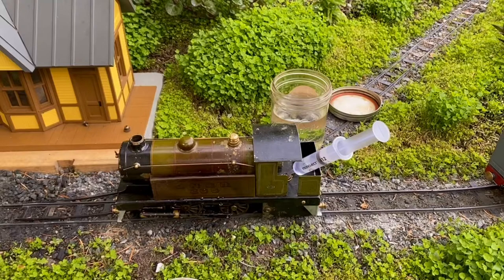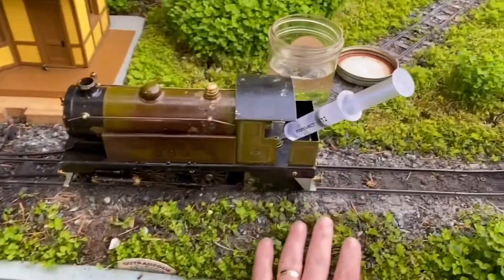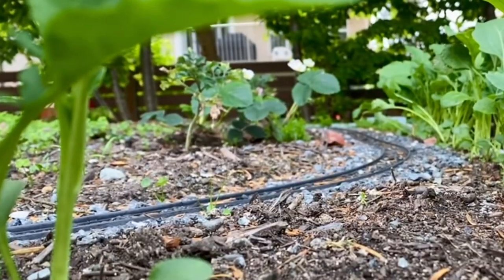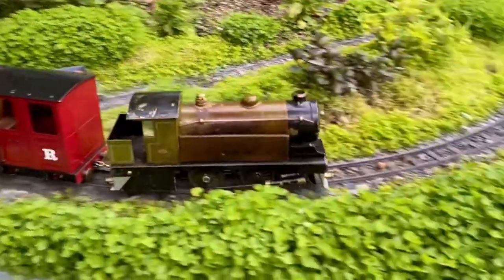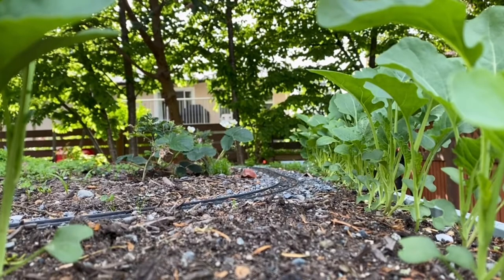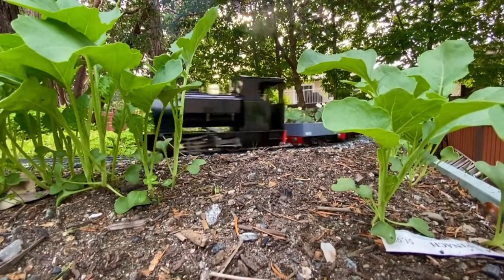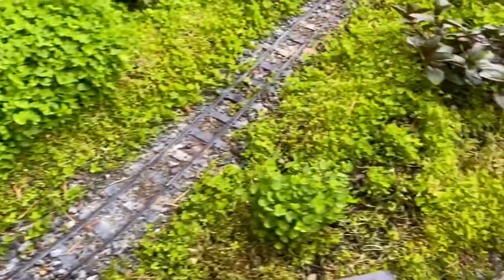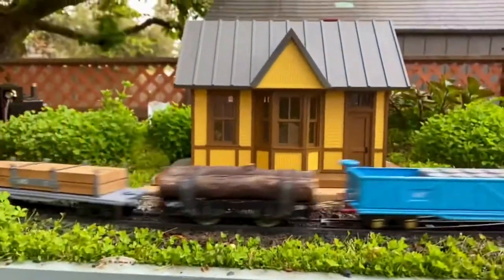Victoria B.C.: Running my live steam Bowman 265 & Accucraft Sabrina. 90 diff years between them!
The live steam hobby comes in many shapes and forms. I happen to be a train nut. But I also have a Wilesco steam electric generating plant, which I use to light my small indoor loop. I have tinplate engines ( coarse scale in British parlance) meant to be about 1:48 scale and engines in 1:19 (called 16 mm in the UK), 1:29 and 1:32 scales.  My O gauge Bowman 265 in this video is closer to a 1 gauge locomotive running on 0 gauge track whereas my Bassett-Lowke Mogul is closer to actual O scale size. My Accucraft and Aristo-Craft engines are 1:29, and my old Aster (still in rebuild) is 1:32 scale and they run on 45 mm gauge ‘G’ scale track. My Sabrina (in this video) is 1:19 scale and the wheels easily re-gauge between the 32 mm track my O gauge engines (Many people call this SM32) use and my 45 mm gauge G scale track.

So many options!

Also, as my videos show no one actually needs a ton of space to enjoy running model railway live steam locomotives, no a ton of money, though admittedly the hobby is expensive. There are engines on the market for up to 8,000 Canadian dollars! My excellent and fun little Mamod Mk 3 cost me about 550 Canadian. My Sabrina was a save up for 1,650 including shipping from the UK to here on the Pacific Coast of Canada. Not cheap. But people who are serious about playing guitar would know a Les Paul is more than that, a good electric piano, set of golf clubs (not to mention added golf fees, flying lessons, a kayak...

Hobbies cost. For a long time in my life I could not afford a good engine. It took me a while to get around to buying one after years of blaming at the price. However, life is not a dress rehearsal for life. So I lessened some other hobbies I am a little less interested in, cut out silly expenses (I don’t need a 3 or 4 dollar coffee I can make perfectly well at home) and voila! I truly enjoy my engines.

Moral of the story? Play guitar well? Love it? Save up, sell the Epiphone and buy a Gibson. It will be your pride and joy and when you are on your deathbed you’ll have had the experience.

Cheers!